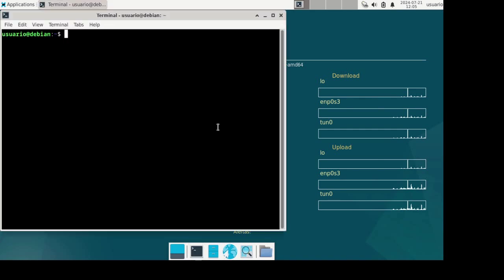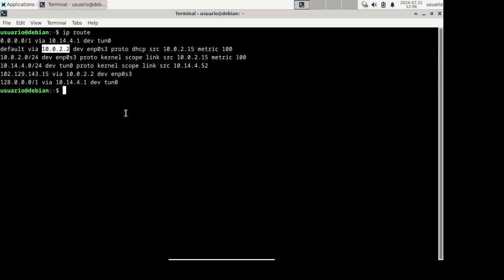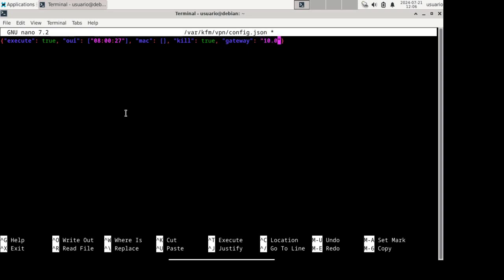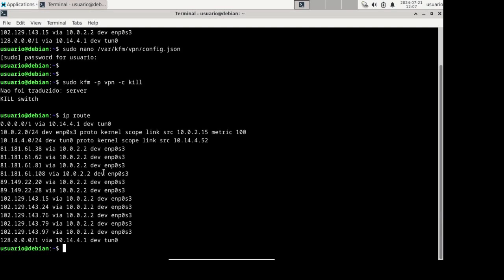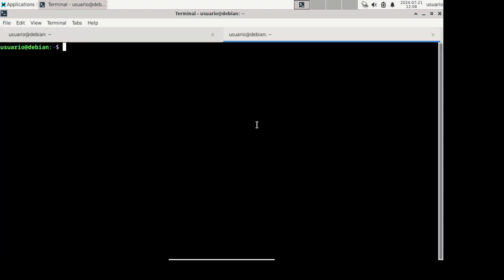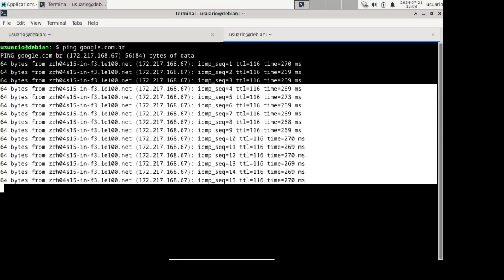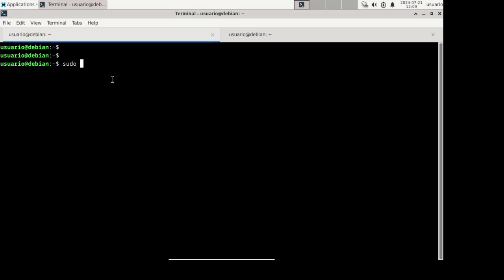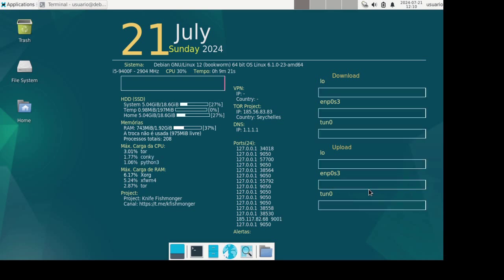KILL SWITCH in case of VPN outage, the most accurate and correct way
Hacker Course, between light and darkness

--- REWARDS
    1 - Access more data about activities within the project;
    2 - Being able to propose activities for the team of experts;
    3 - Access to the wall with notification;
    4 - Send a message to the project specialists;
    5 - Influence the priority of activities of interest to you;